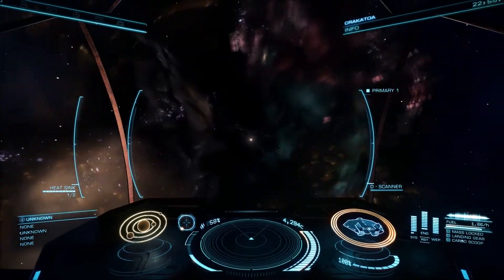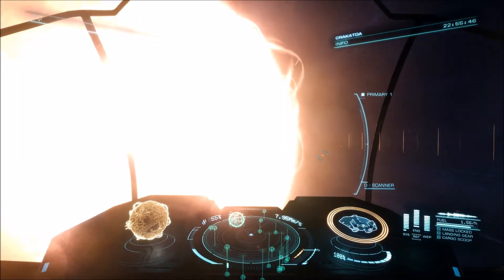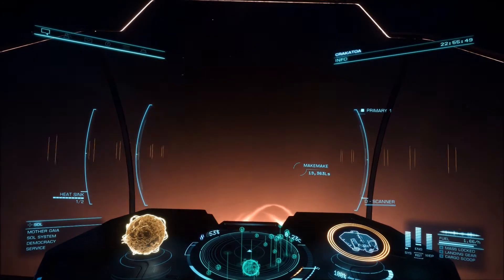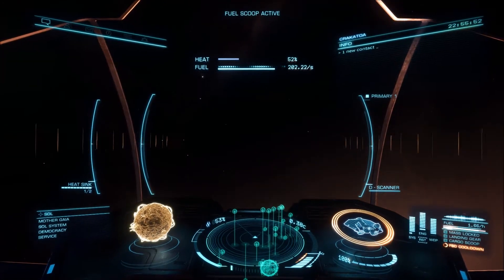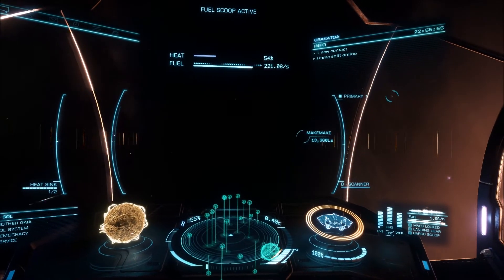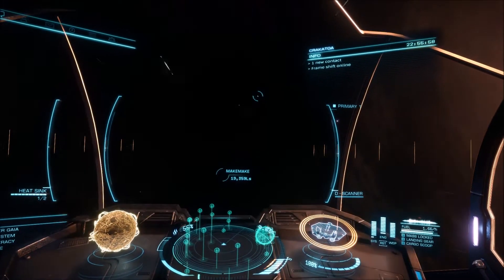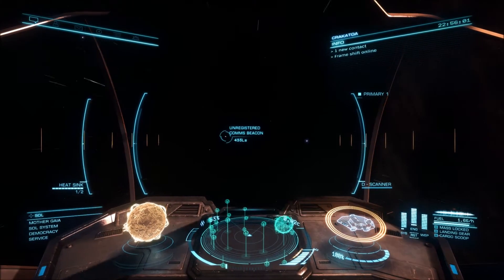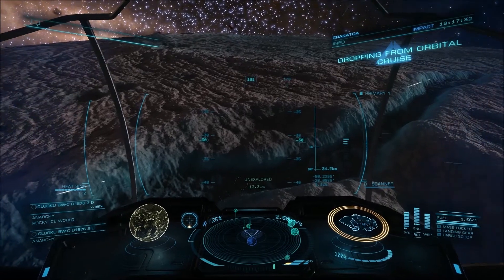Elite Dangerous Science - Frame Shift Drive Theory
This is an attempt to describe a possible theory behind faster than light travel in the Elite dangerous universe. It has a lot of speculative elements in it.